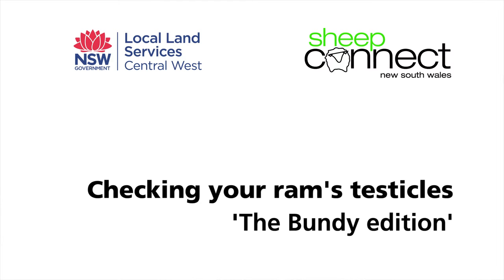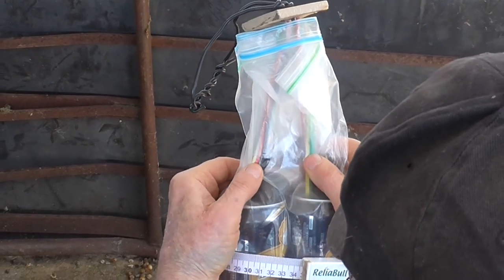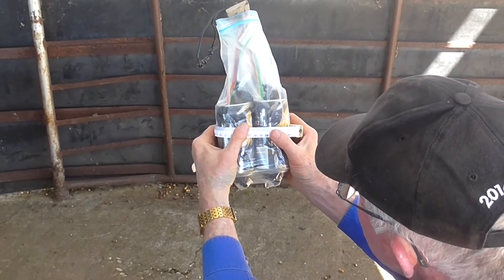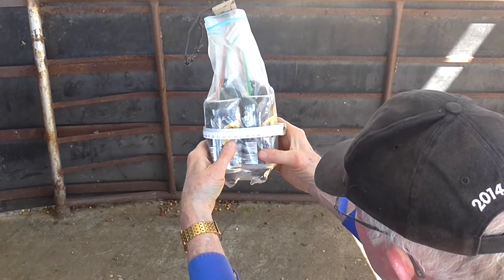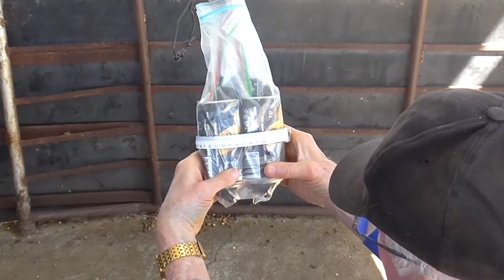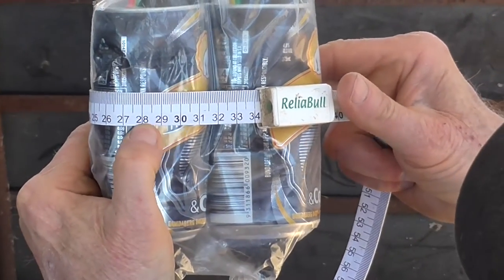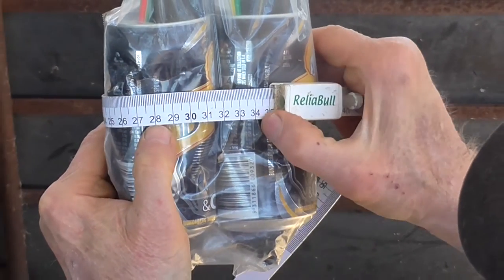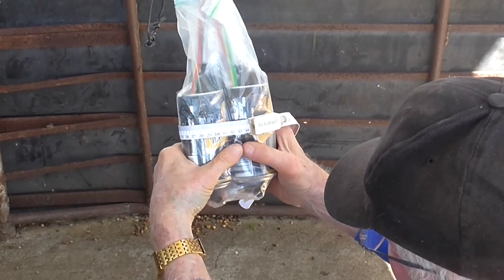How to check ram's testicles (The Bundy edition)